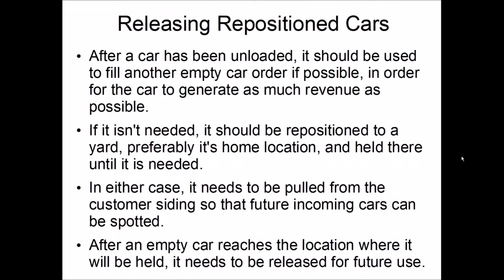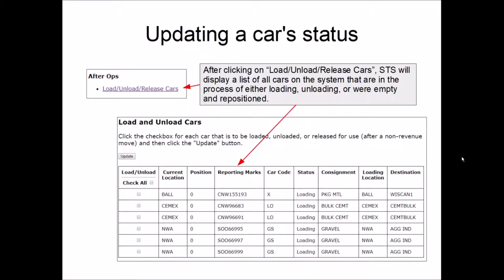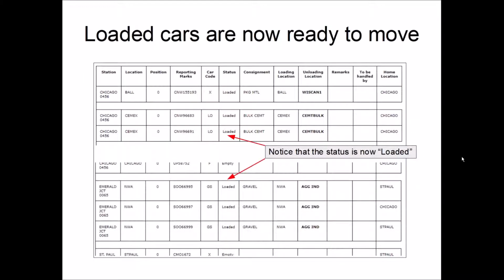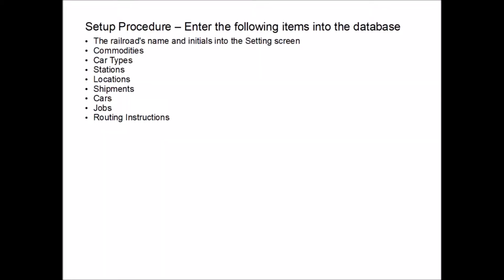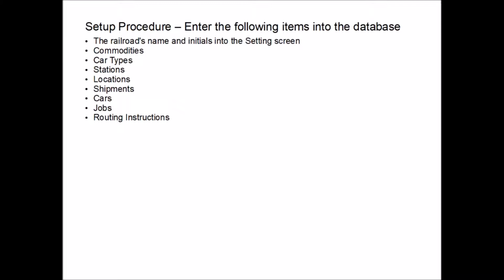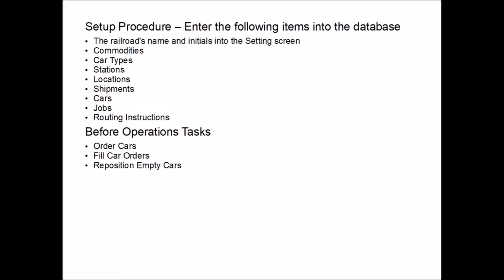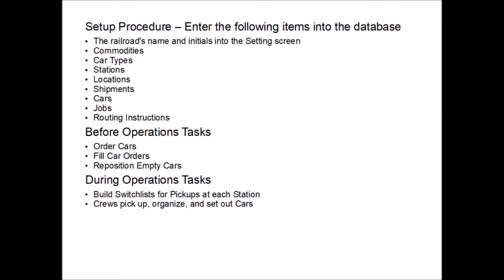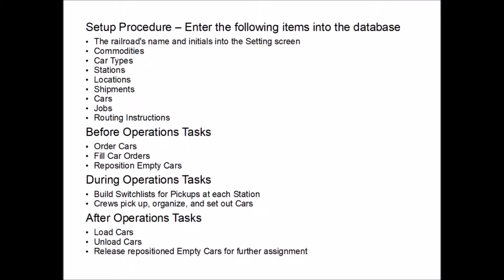Loading and unloading cars with the Shipper-driven Traffic Simulator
This video shows how STS initiates loading and unloading of cars and how to confirm those operations. It also describes releasing empty cars for future use. This is the final video showing the set up and operation of STS and it includes a review of the steps needed to set up the database make use of STS during an operating session. The software can be found at this